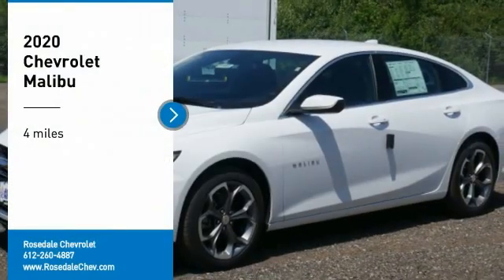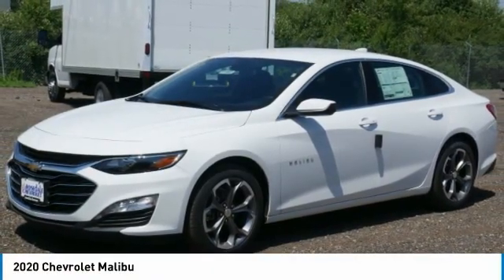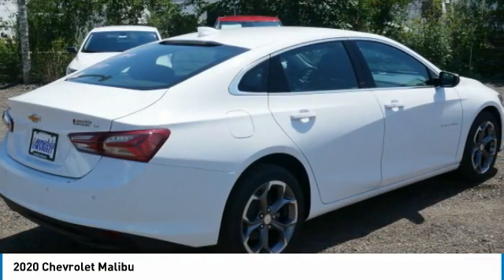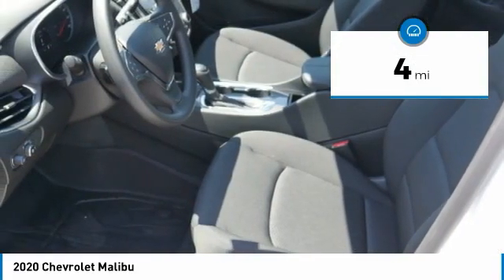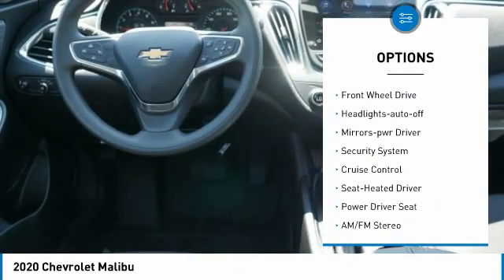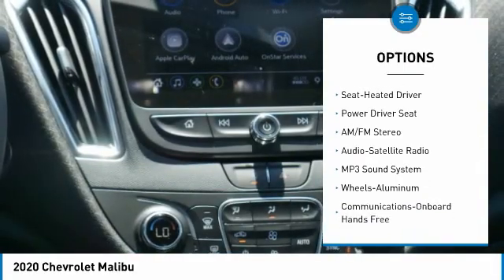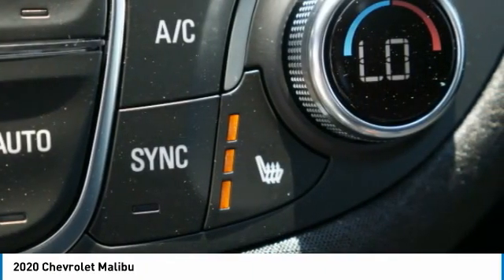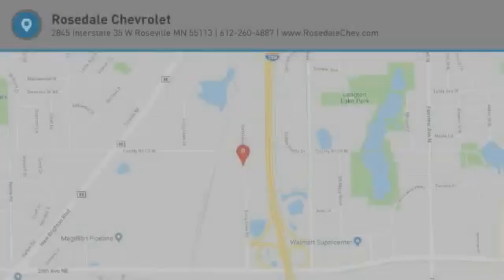2020 Chevrolet Malibu Roseville, Fridley, St. Paul, Minneapolis 201053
Rosedale Chevrolet
2845 Interstate 35 W

Recent Arrival! Factory MSRP: $28,550 $4,572 off MSRP! 2020 Summit White Chevrolet Malibu LT FWD CVT 1.5L DOHC Jet Black Cloth.brbrbrThe Home of the No Bull Prices. Price includes: $2750 - Consumer Cash Program. Exp. 08/03/2020